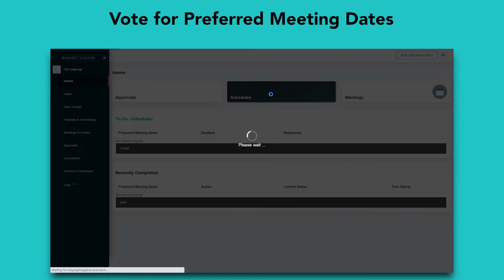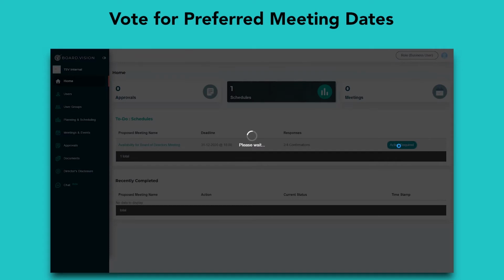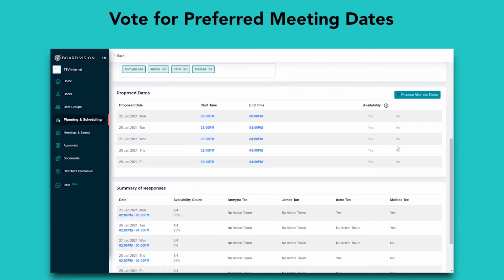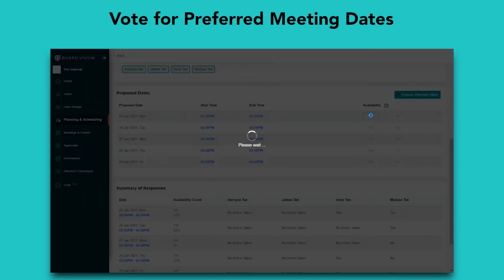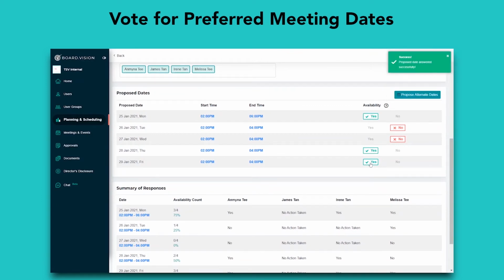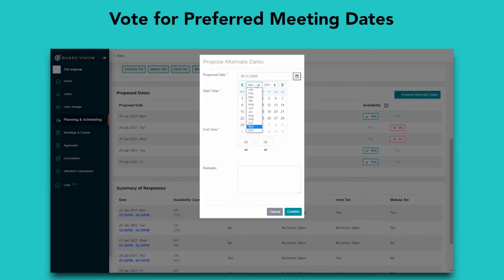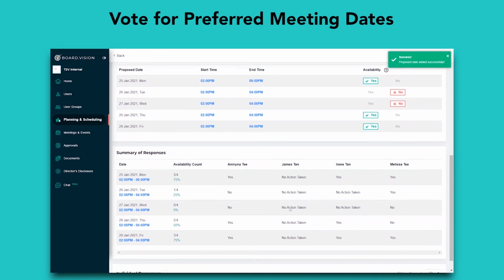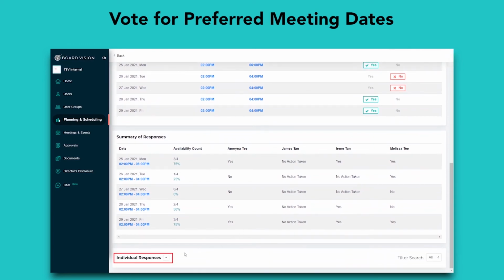Board.Vision Tutorials – Voting for your Preferred Meeting Dates or your Desktop or Laptop